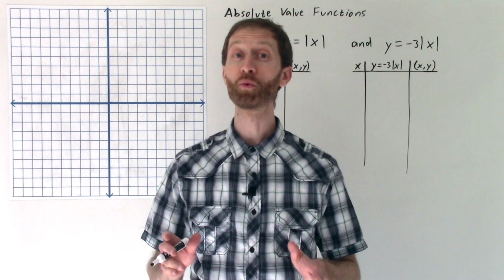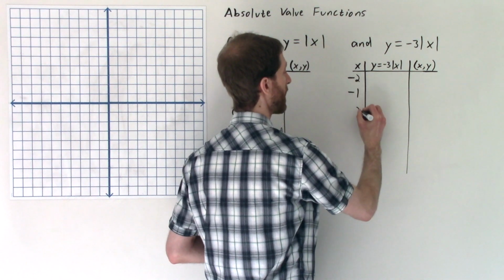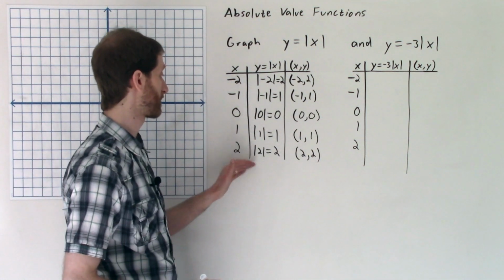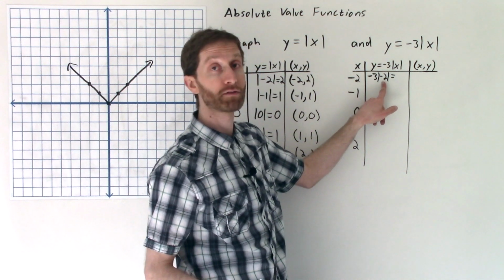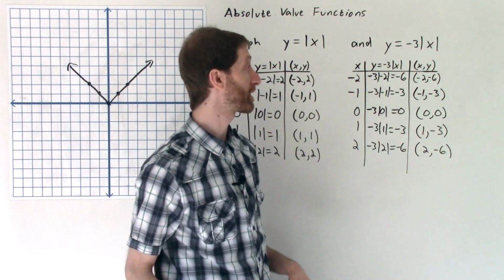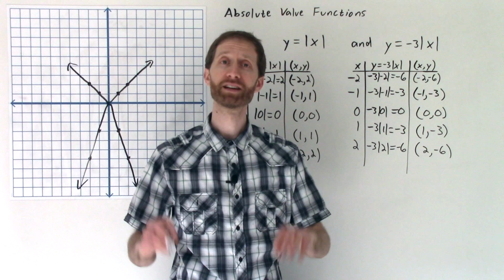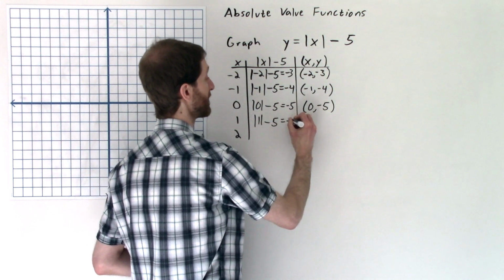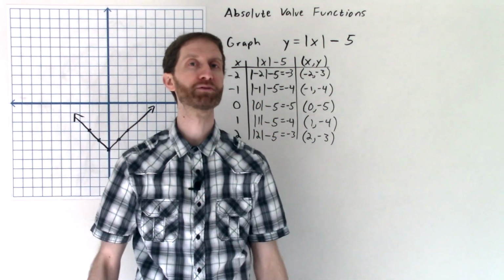5 7 Video 4 Graphing Absolute Value Functions